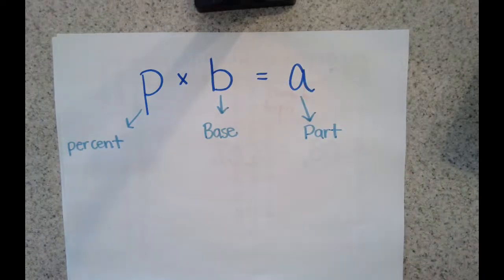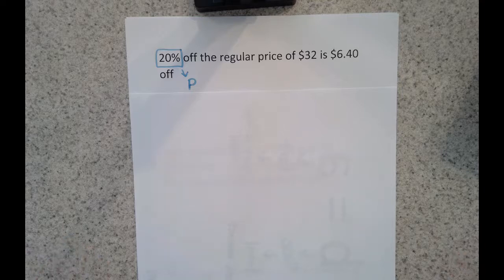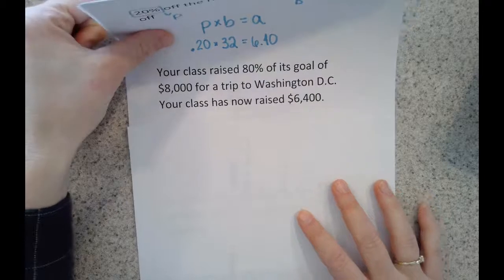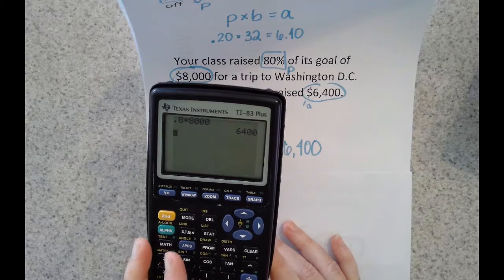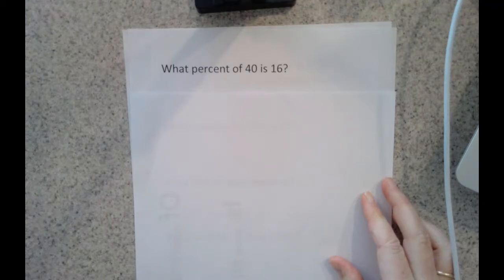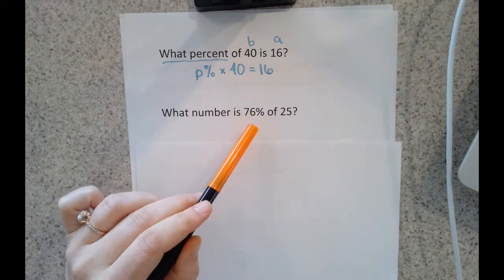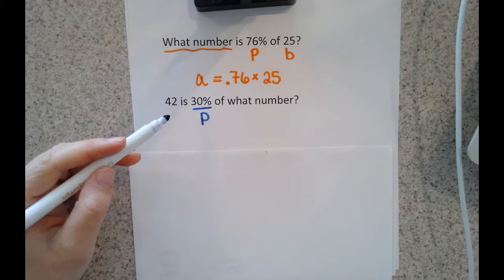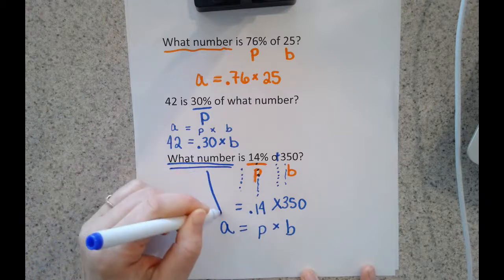Basic Math Percents L6